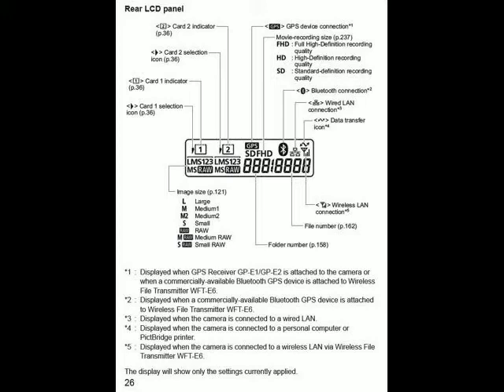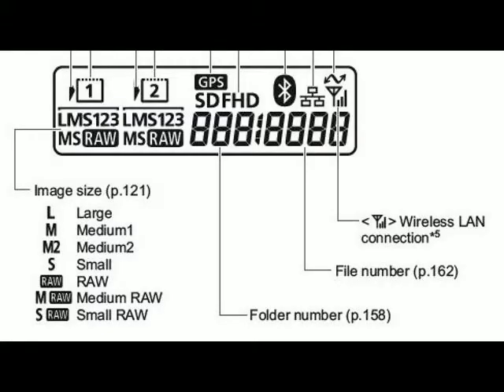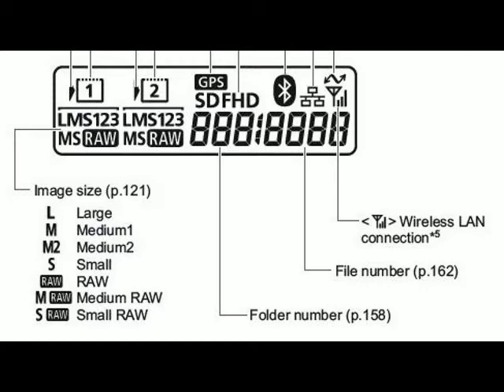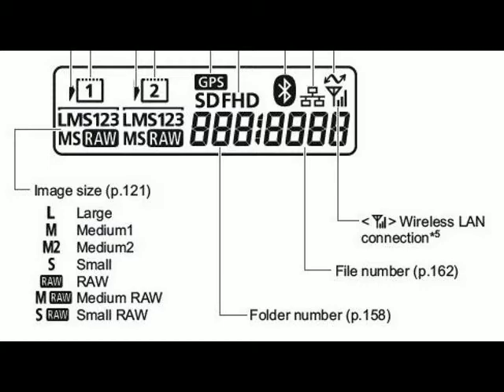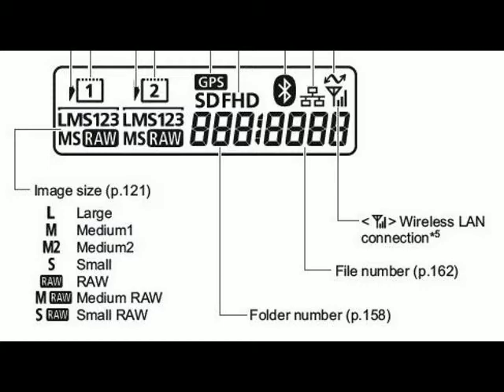Canon EOS Photographer Randall M. Rueff - EOS-1DX - Global Positioning System Information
3-5-2013 A.D.